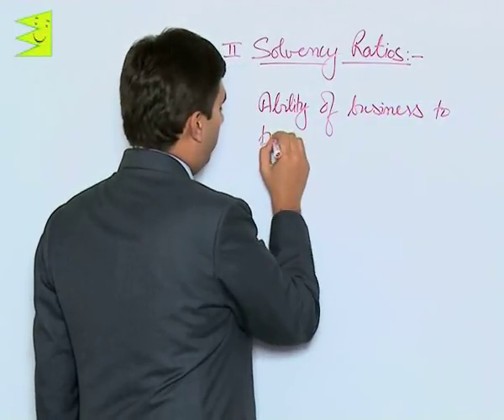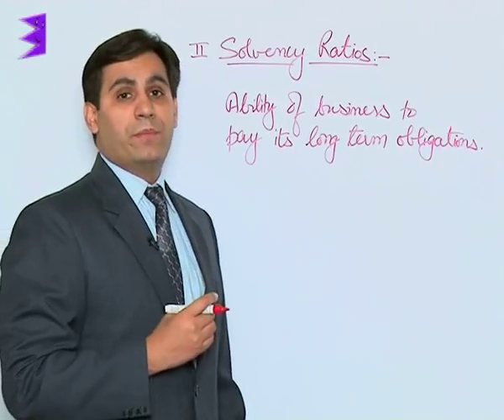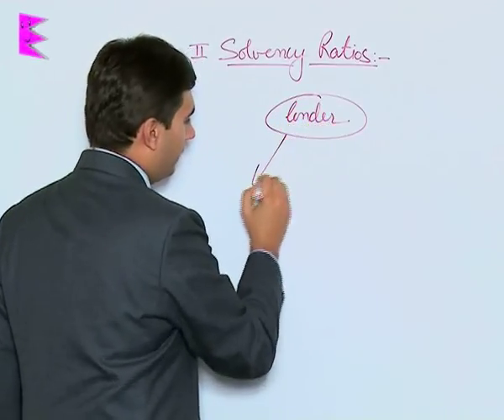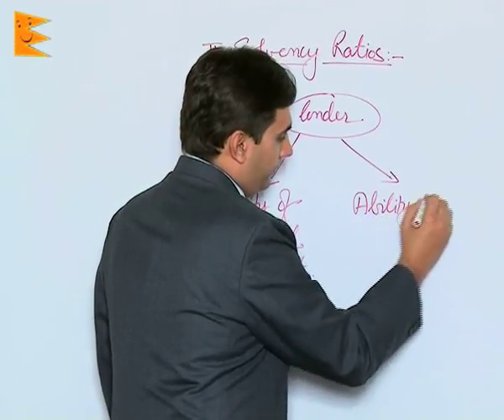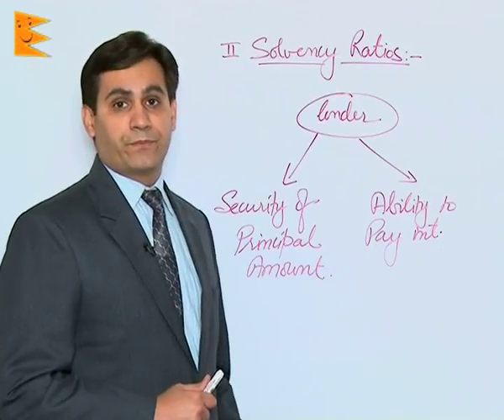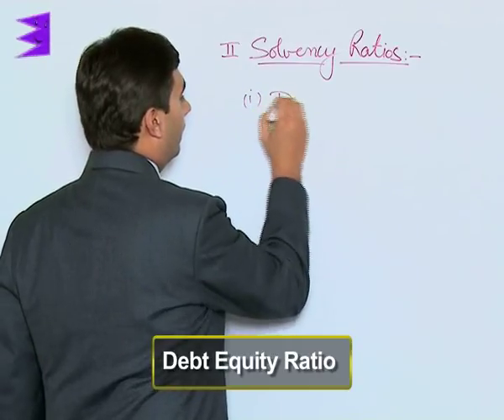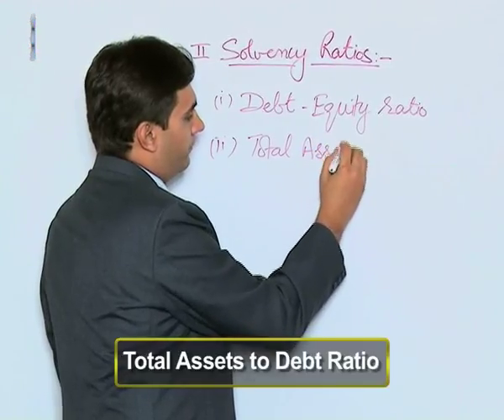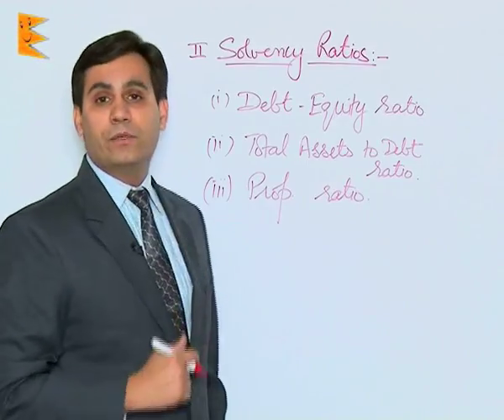CBSE Class 12 Accounts Ratio Analysis Solvency Ratio |Extraminds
Topic: Solvency Ratio
Extraminds